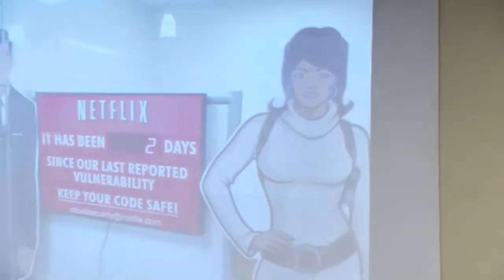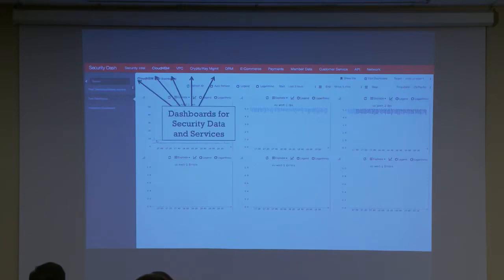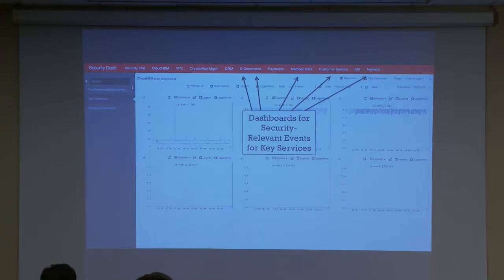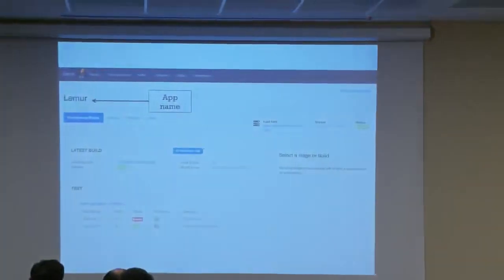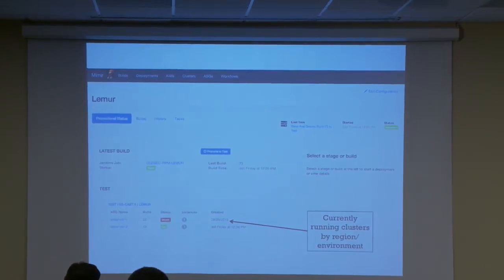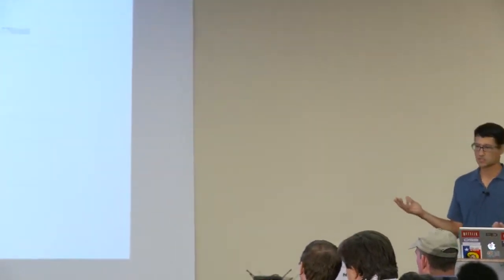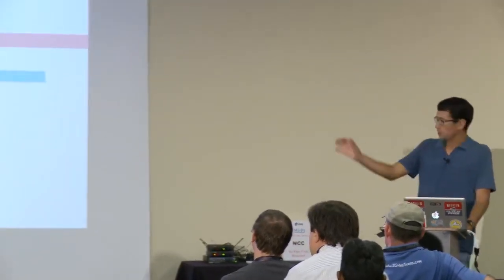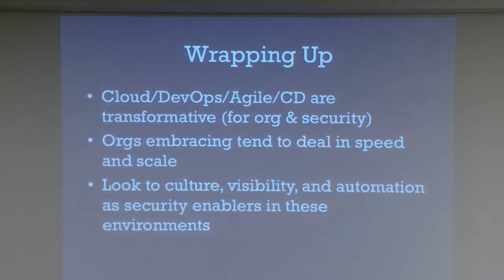From Gates to Guardrails Alternate Approaches to Product Security Jason Chan